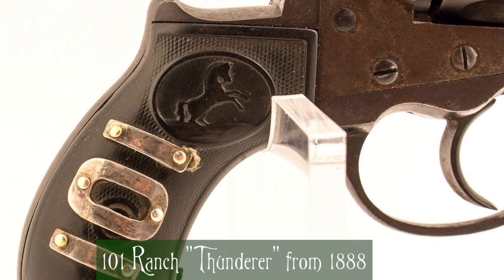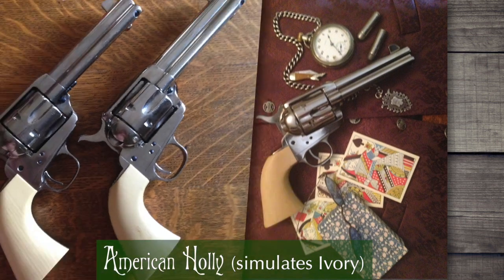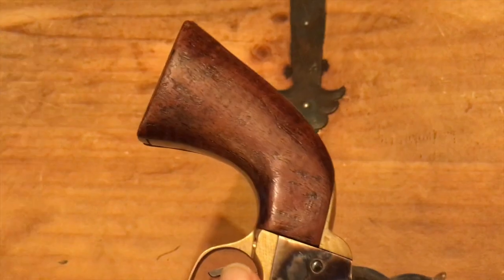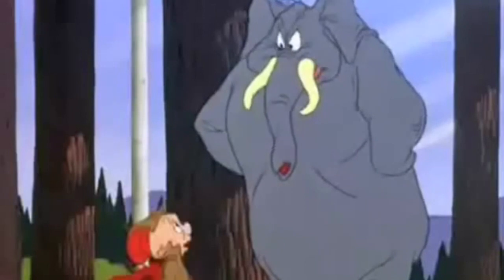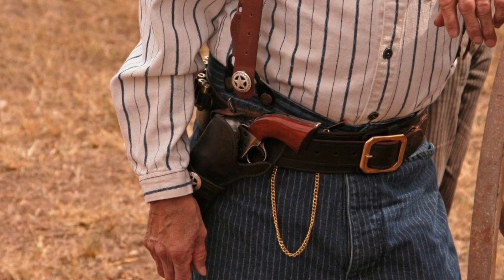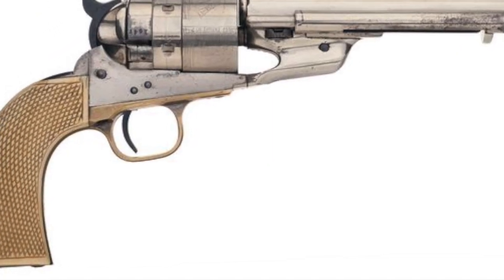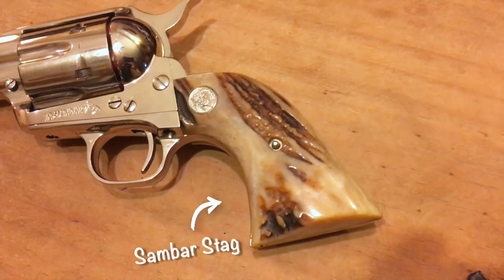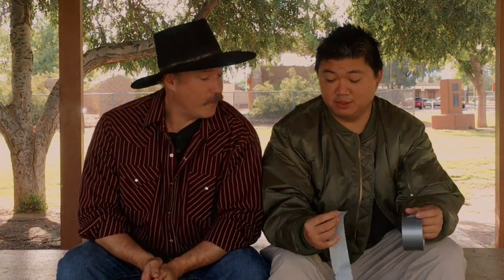Getting a Handle on Grips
Grips in the Old West...and today

Rattlesnake Railroad  - Written and Performed by Brett Van Donsel  2015 brettvandonselmusic.com